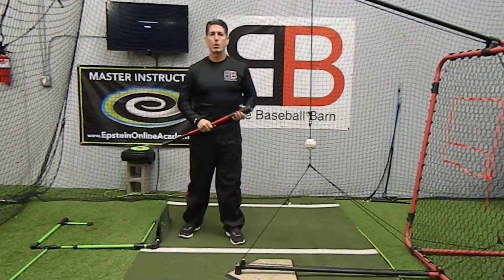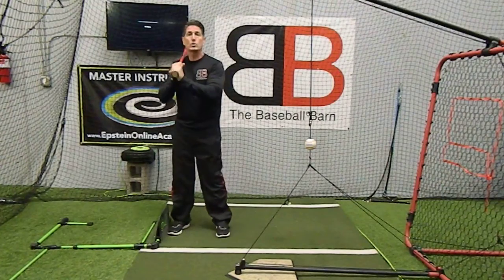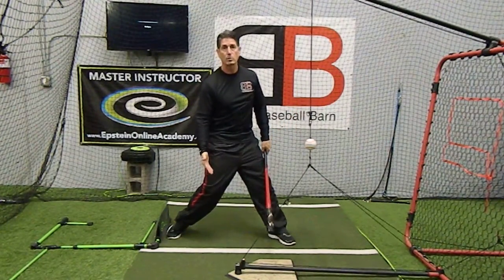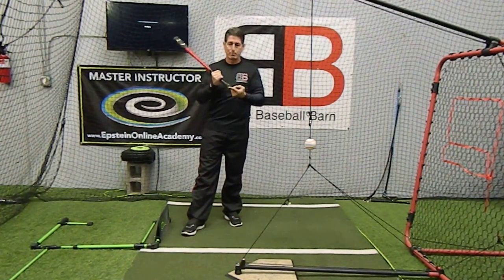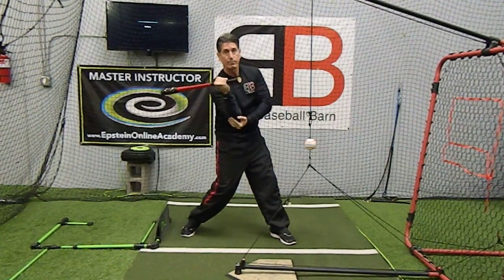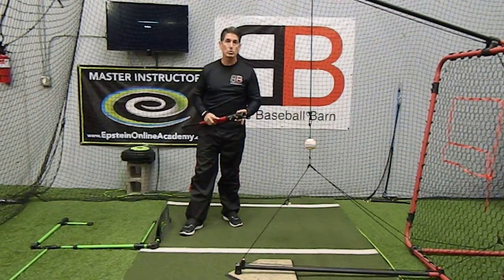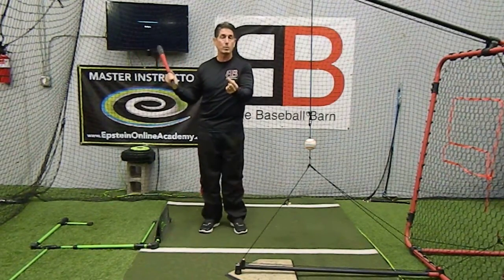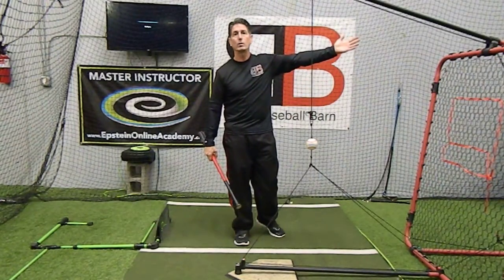Short Swing Vs Long Swing - Which Is Better? - The Baseball Barn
Coach Rich goes over the differences and benefits of a Short vs Long baseball swing.